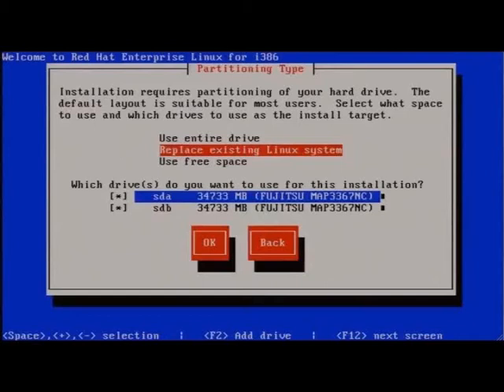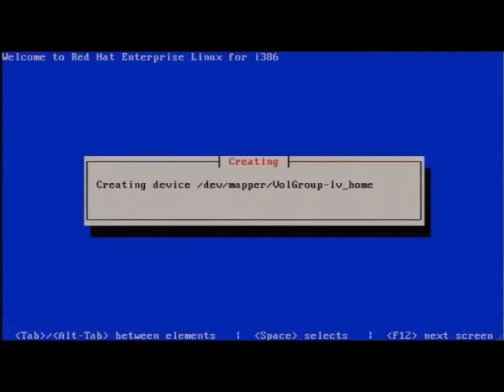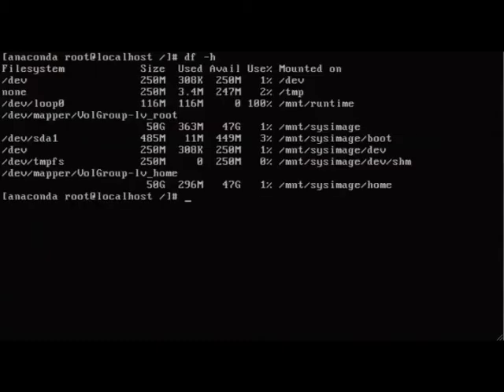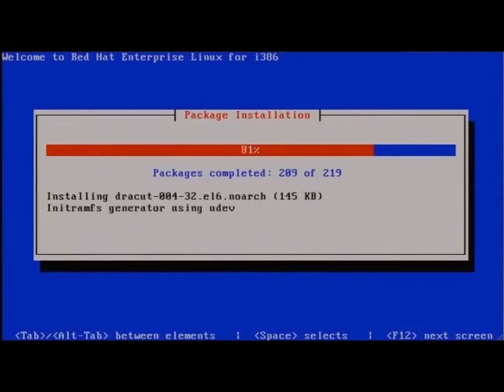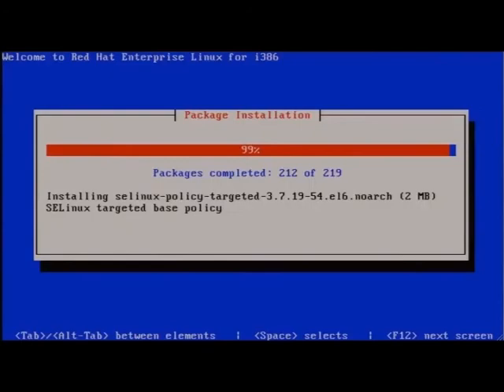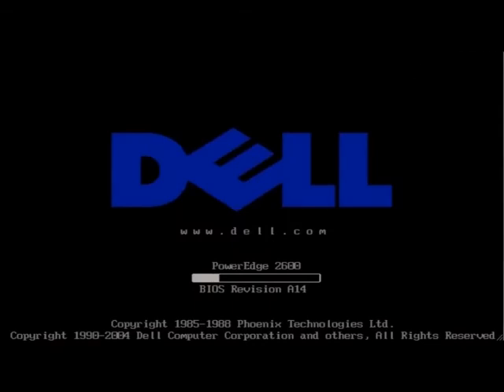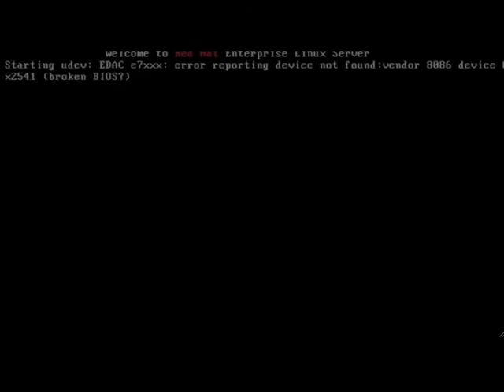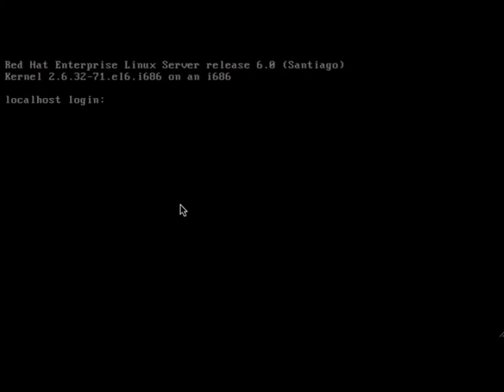RHEL-6 Text Installation-Part2